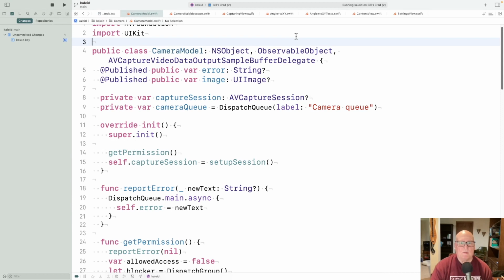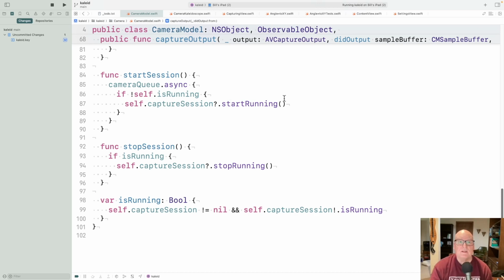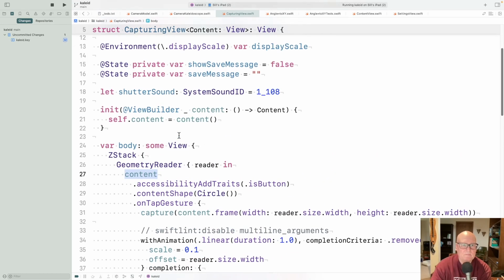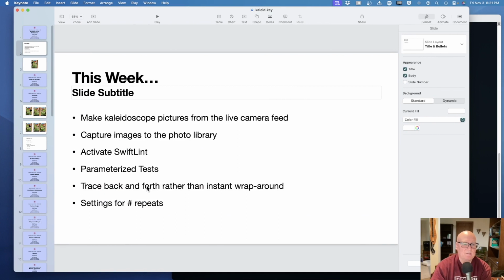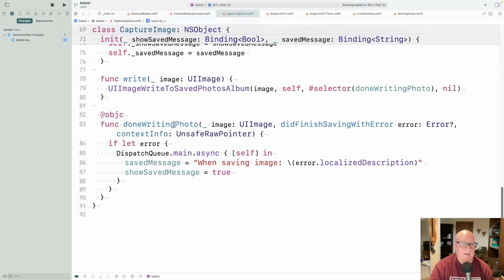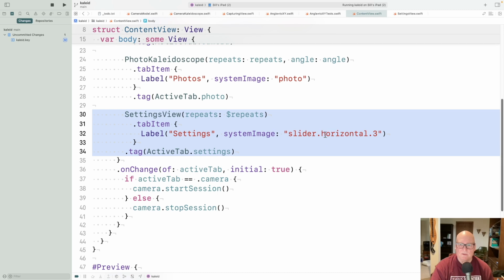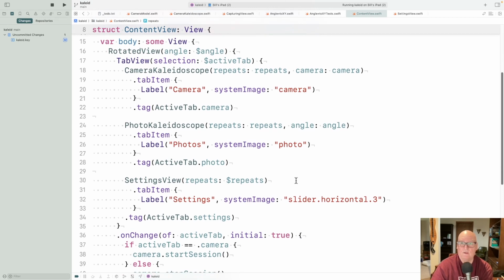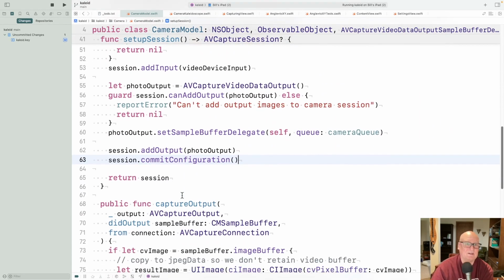Kaleid Summary - 2023-11-03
We're wrapping up the Kaleidoscope app for now.

This week:
* Make kaleidoscope pictures from the live camera feed
* Capture images to the photo library
* Activate SwiftLint
* Parameterized Tests
* Trace back and forth rather than instant wrap-around
* Add settings for # repeats